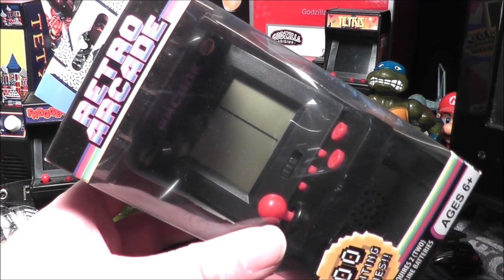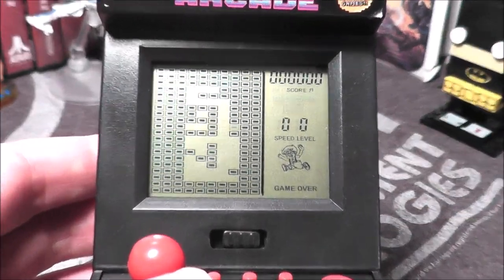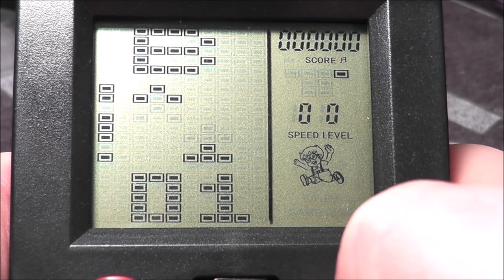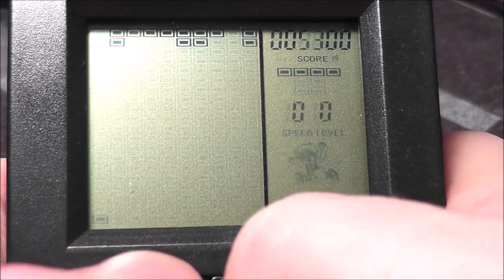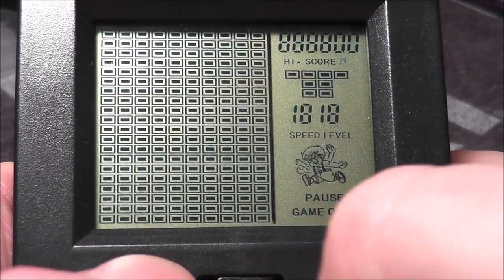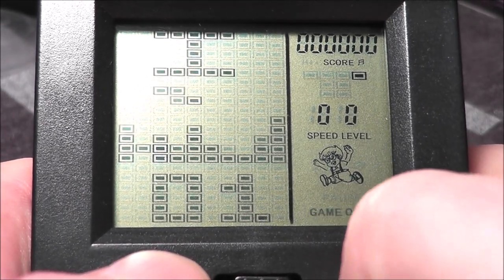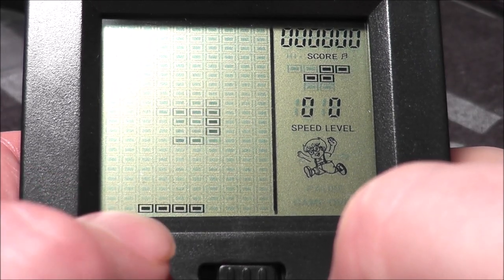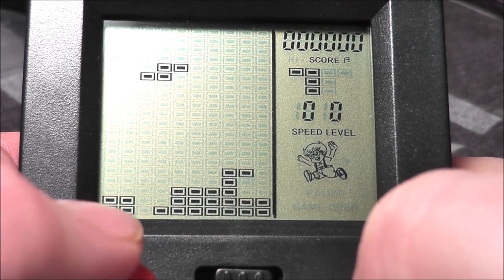Retro Arcade 100 Exciting Games Review - Five Below $5 Mini Arcade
Today I check out this $5 Mini Arcade from Five Below.